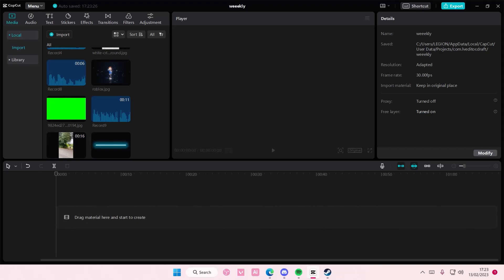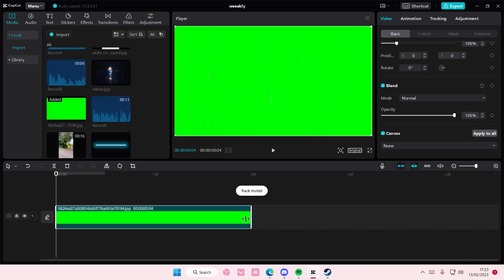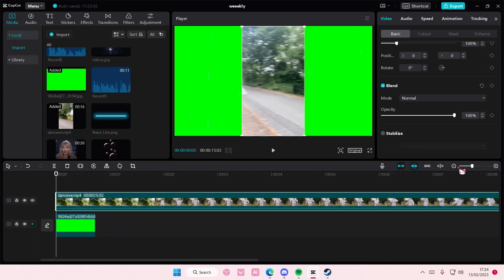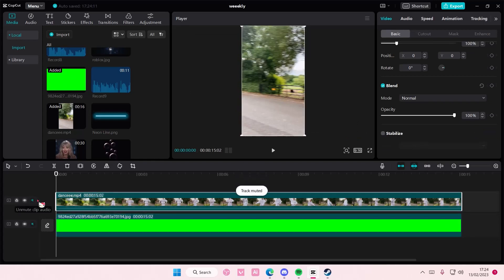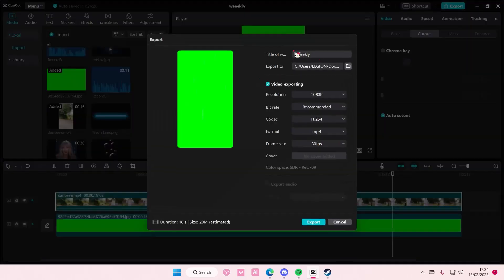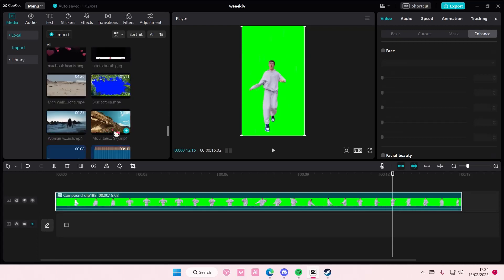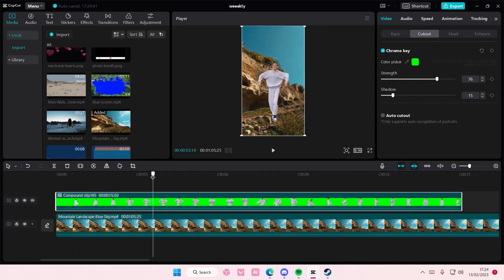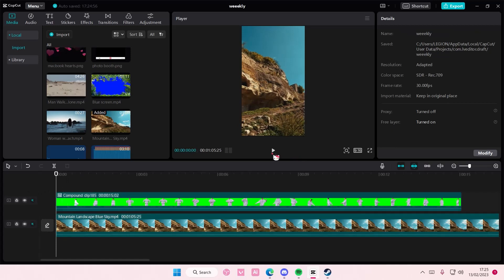~ Need a Green Screen Overlay for CapCut PC? Follow These Simple Steps!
Looking to create a stunning green screen overlay for CapCut PC? You're in the right place! In this video, I'll show you how to effortlessly create your own green screen overlays using CapCut on your PC. Whether you're a beginner or a seasoned editor, this tutorial is packed with tips and tricks to help you achieve professional results.

First, you'll need a green screen background, which you can easily find on Google. Adjust the length of the image to fit your needs. Next, add your video on top of the green screen background. Ensure you select the 9 by 16 aspect ratio for optimal results. Once your video is in place, use the Auto Cutout feature to cut out your subject from the background.

Export your project and name it appropriately, like "Green Screen Overlay." Now, right-click and select "Create Compound Clip" to combine your video and green screen background. Add a random background behind your new overlay and use the Chroma Key feature to remove the green area.

If you're planning to share your green screen overlay for others to use, this method is perfect. Simply follow these steps, and you'll have a reusable green screen overlay ready in no time.

If you have any questions, leave them in the comment section below, and I'll do my best to answer them. Click the thanks button above the description box to show your support!

Secondary Keywords: CapCut green screen tutorial, create green screen overlay CapCut PC, green screen effects CapCut, how to use green screen CapCut PC, CapCut PC editing tips, green screen video editing CapCut, CapCut PC green screen tricks, CapCut green screen for beginners